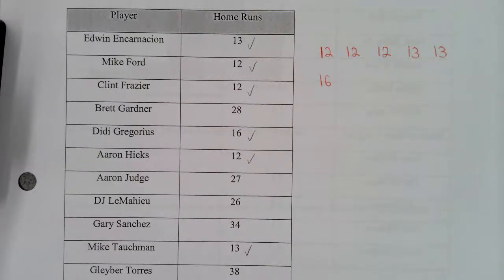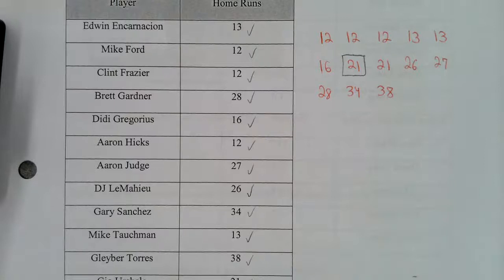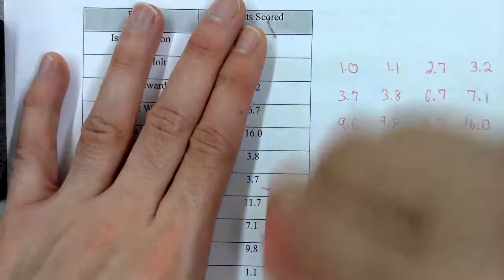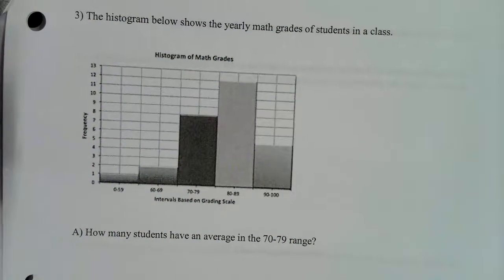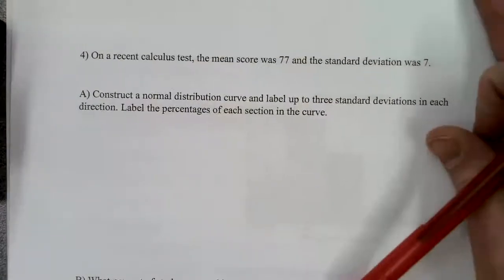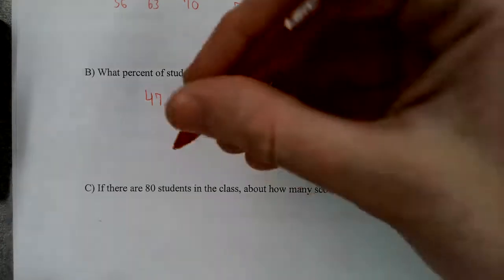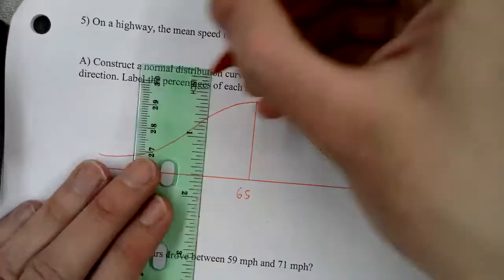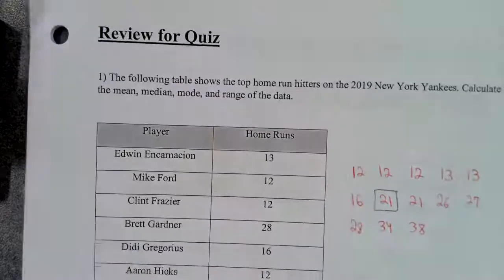Geometry CP - Review for Quiz - Statistics, Visual Representations of Data, and Normal Distribution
This is a review for the quiz on measures of central tendency, visual representations of data, and the normal distribution curve.